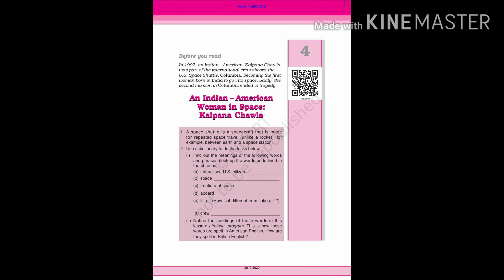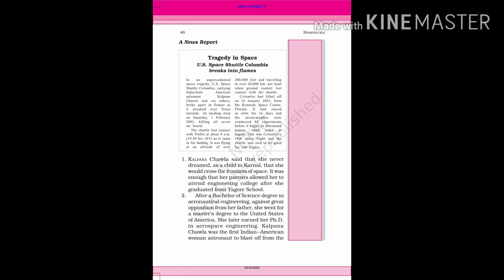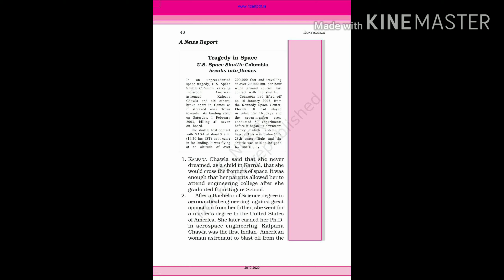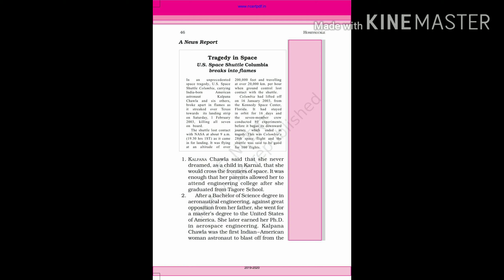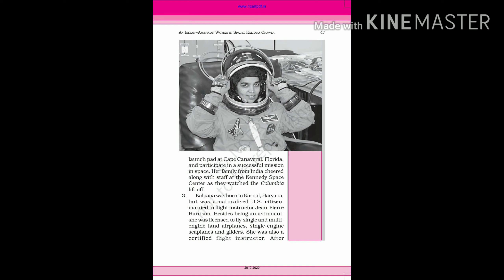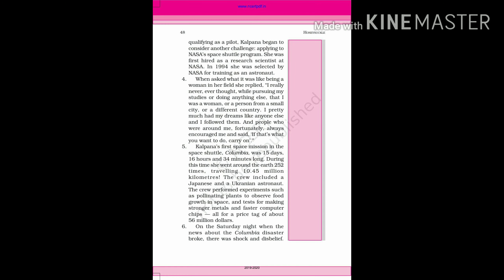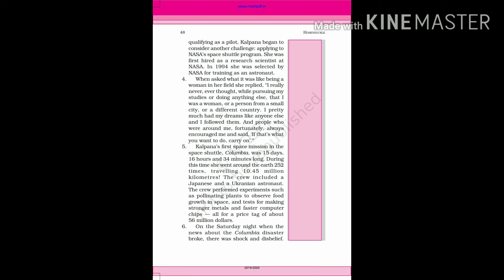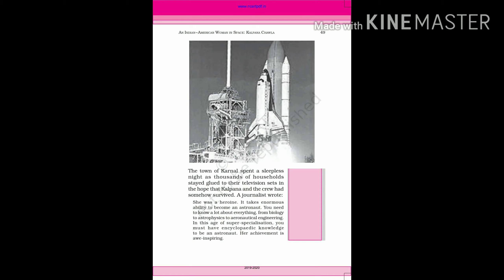An Indian- American Woman in Space: Kalpana Chawla Class 6// CBSE// NCERT//Full Explanation in Hindi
An Indian- American Woman in Space: Kalpana Chawla Class 6// Chapter 4//CBSE// NCERT//Full Explanation in Hindi// EduKool
Hello Friends,
Welcome to EduKool. In this video you will find the explanation of Chapter 4 : An Indian- American Woman in Space: Kalpana Chawla  from Class 6 NCERT English book,
Thanks